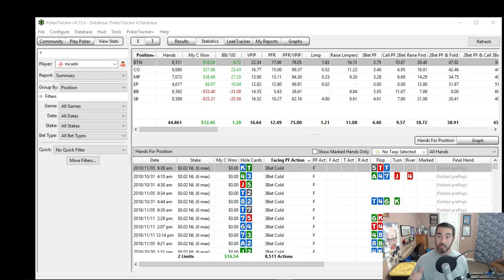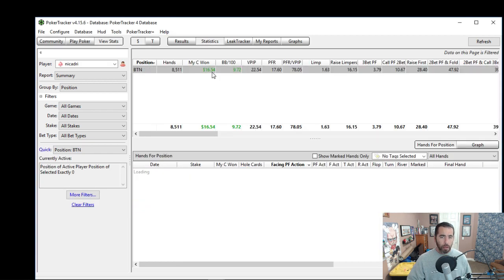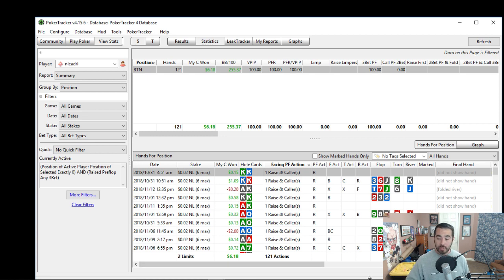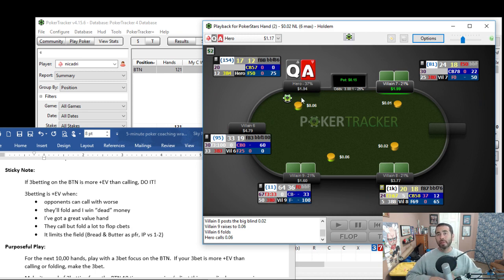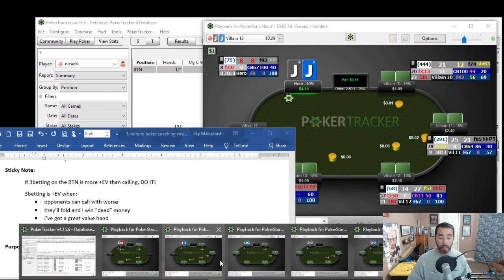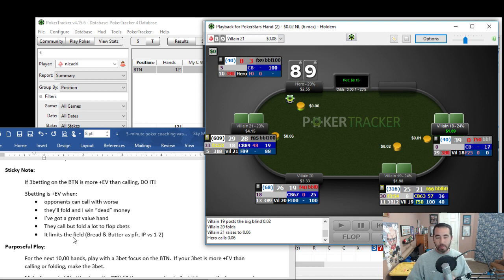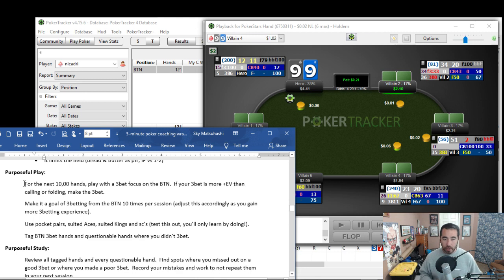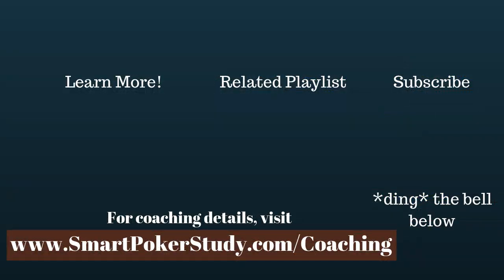Leak: Calling with 3bet worthy hands | 5-min poker coach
In this 5-minute poker coaching video, I help one of my listeners plug their leak of calling with 3bet worthy hands from the button.  3betting puts you in more Bread & Butter spots, and on the BTN, you've got the all-important post-flop position on your side.

Thank you so much for tuning in.  I hope you learned a little something.  Now, get to work and practice it in your next play and study sessions.

Looking to improve your study and leak finding skills?